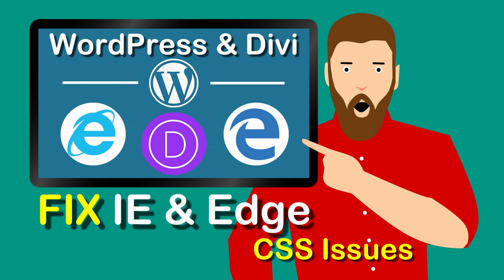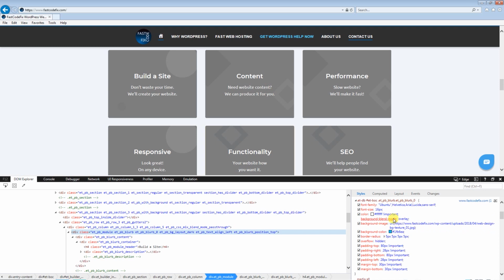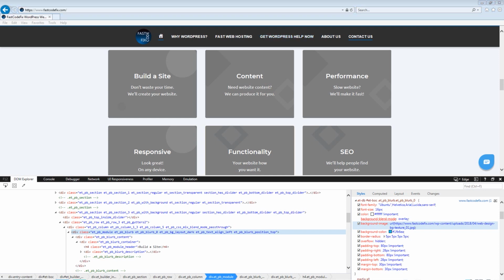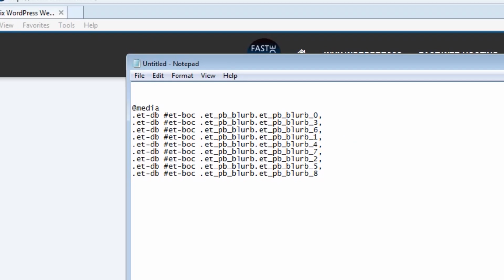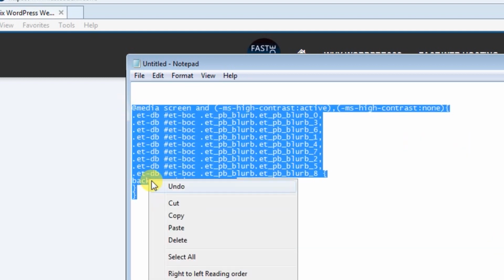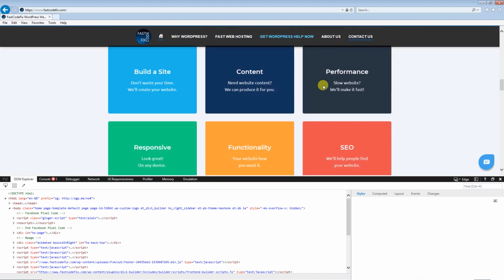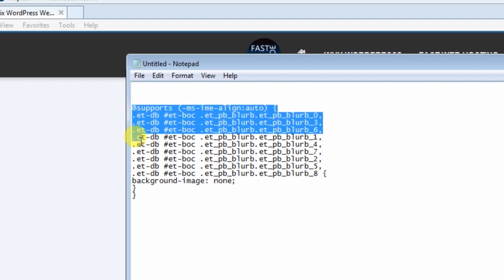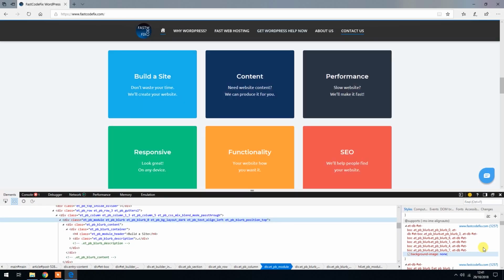Fix Internet Explorer Edge CSS Layout Problems for WordPress & Divi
Does your website look great on Chrome but has issues on Edge and Internet Explorer? Here's how to fix layout issues on IE and Edge.